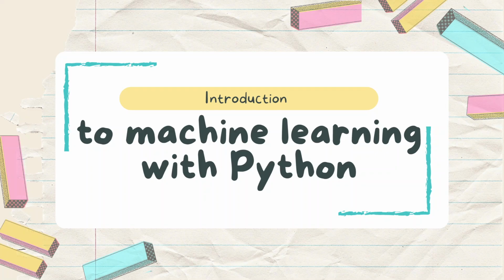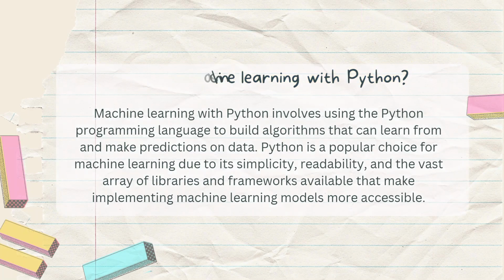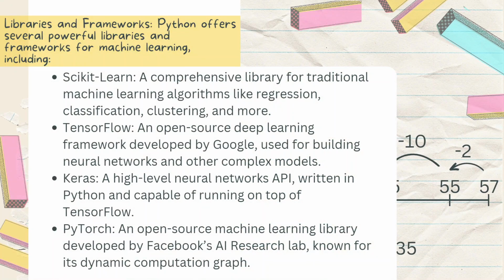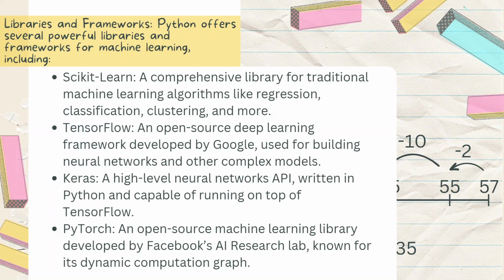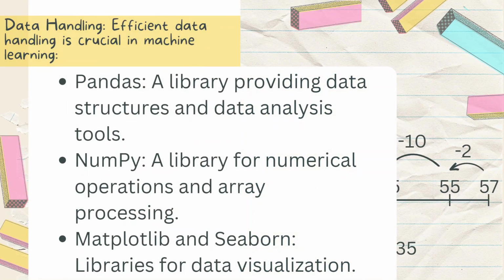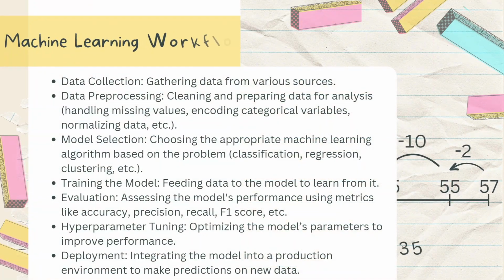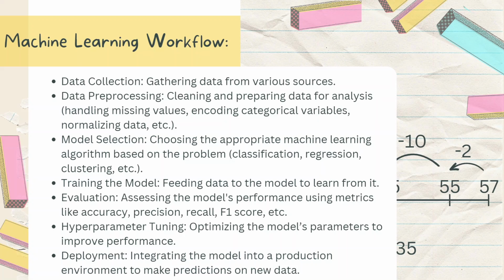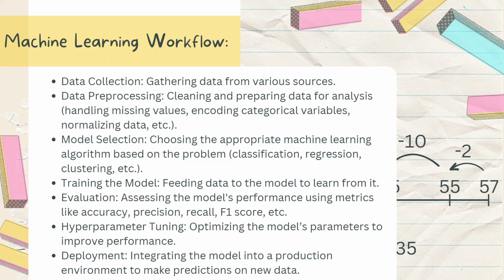Introduction to Machine Learning with Python | Full Beginner Tutorial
Welcome to this complete introduction to Machine Learning using Python. If you want to transition from traditional programming to building data-driven systems that learn from patterns, this step-by-step tutorial is designed for you.

We break down complex mathematical theories into clear, practical concepts and look at the exact tools the industry uses to build intelligent models.

In this tutorial, we cover:

The fundamental difference between traditional programming and machine learning.

The three primary types of machine learning: Supervised, Unsupervised, and Reinforcement Learning.

An overview of the essential Python data science stack: NumPy, Pandas, and Scikit-Learn.

The step-by-step pipeline of a machine learning project, from data cleaning to evaluation.

Real-world applications of machine learning in everyday technology.

Chapters:
0:00 - Introduction to Machine Learning
2:10 - Traditional Programming vs. Machine Learning
5:05 - The Three Core Types of Machine Learning
9:30 - Introduction to the Python ML Stack (Pandas, NumPy, Scikit-Learn)
13:15 - Understanding the Machine Learning Pipeline
17:40 - How Models Learn: Training and Testing Data
21:10 - Next Steps and Learning Roadmap